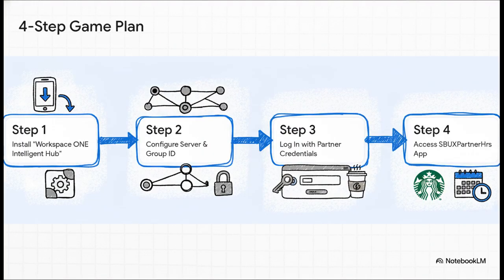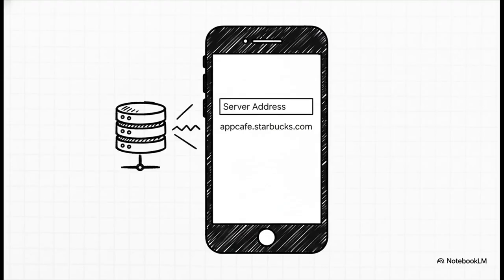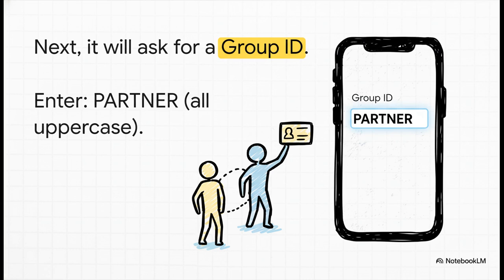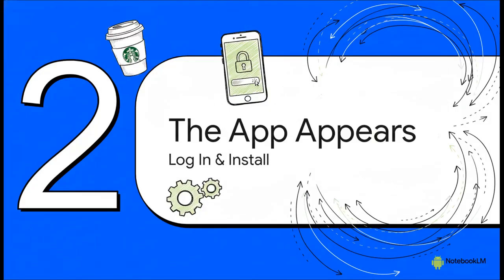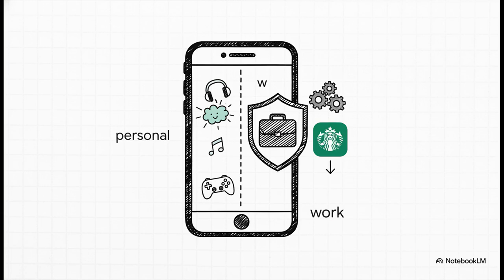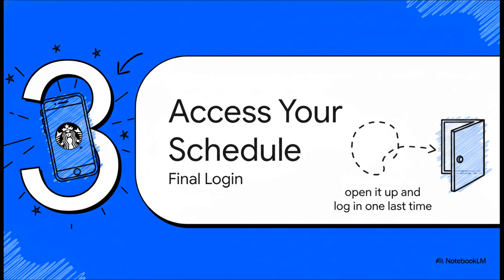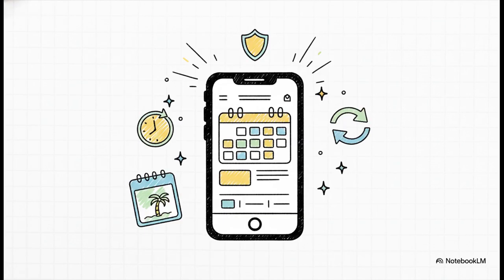How to Install Starbucks Partner Hours App